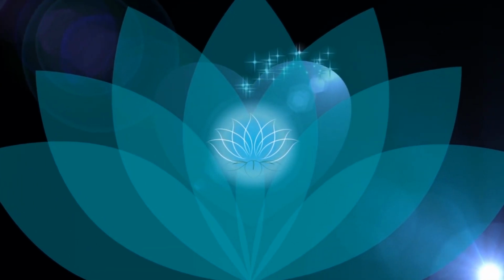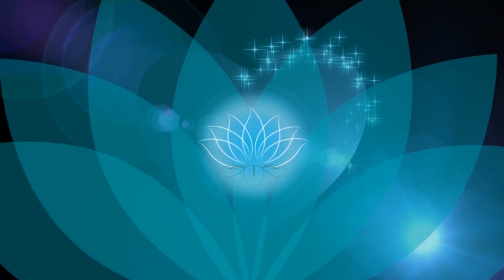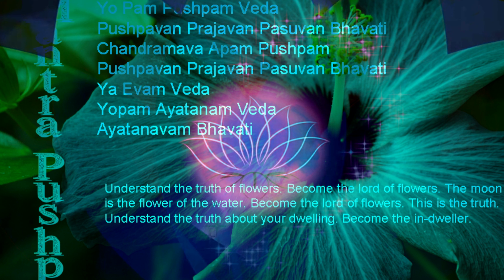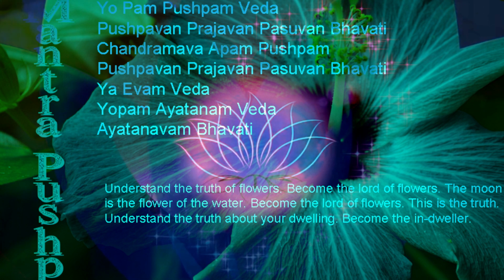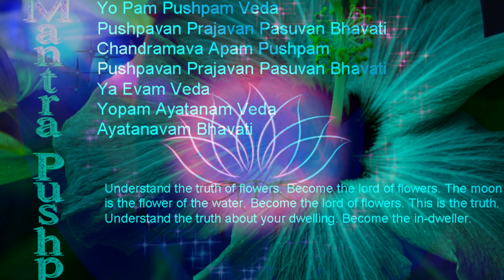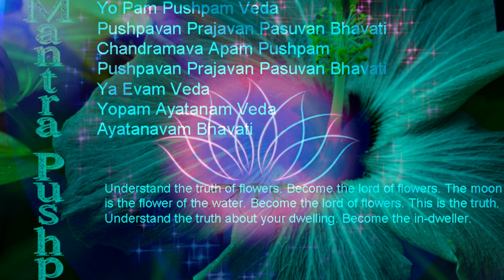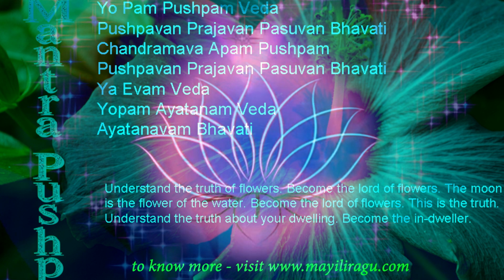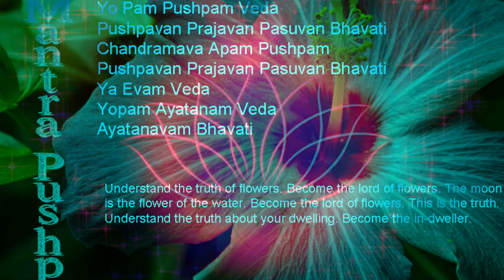How To Do Give Life To A Deity | Shaiva Tantra Method of Prana Pratishtha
Video edit credits: Kum. Shravanthi @